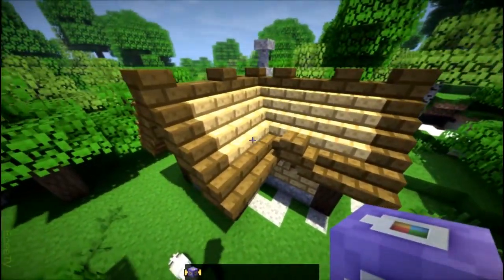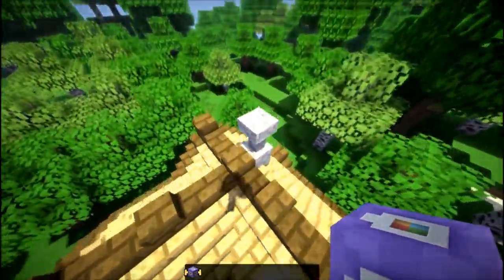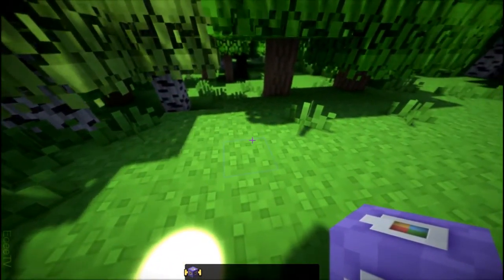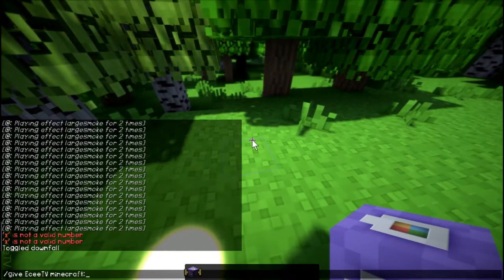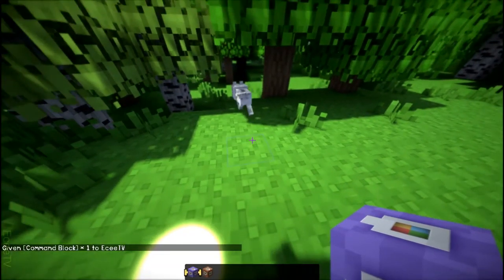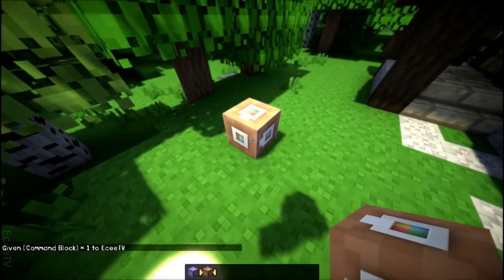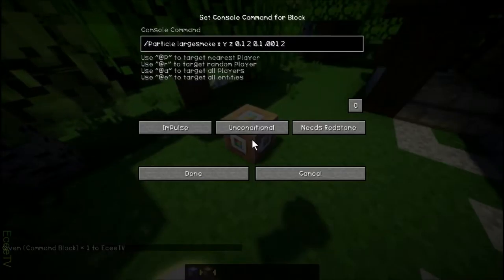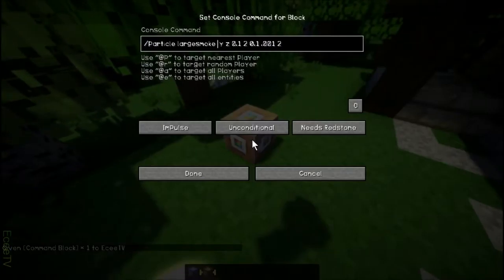Qwik Trik: DYNAMIC Minecraft Chimney Smoke Effect for PC!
My apologies for not uploading a video in a few weeks I was having technical difficulties but now it's over.  With that said, I would frickin' LOVE your opinions on what I should do next.  If you want to support me and my channel, go down and click that strawpoll link down below and you will be able to vote on what videos you want to see next.  (Yes, you can vote for multiple videos. :) )

Let me know what you would like to see me do next.